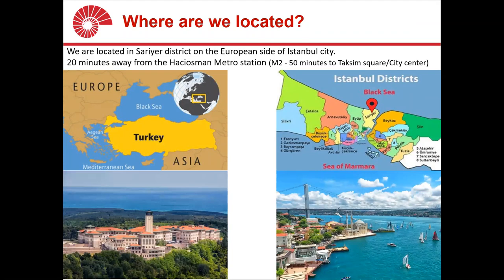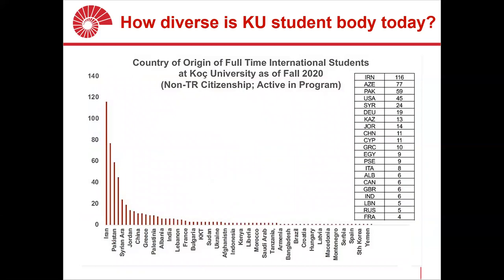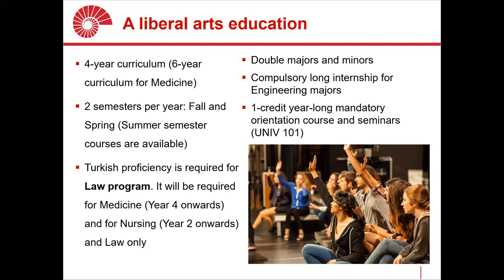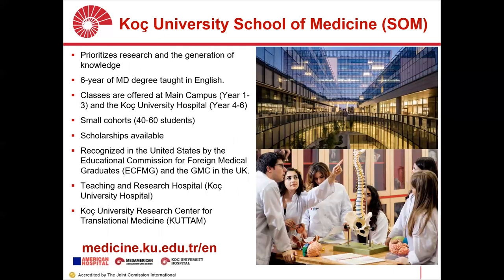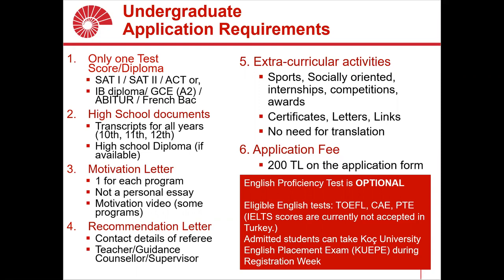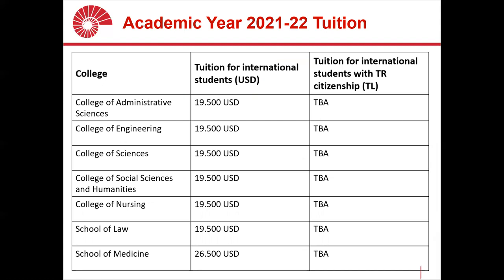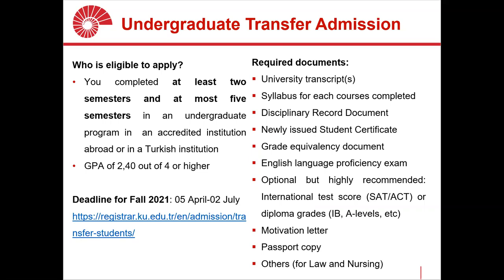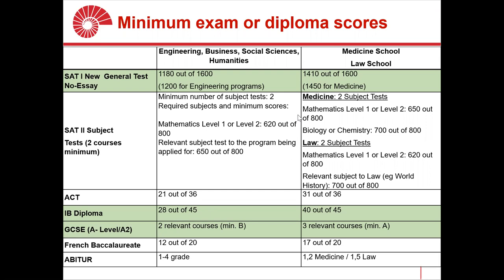Koç University Undergraduate Admission Webinar Qatar Jan 29 2021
Overview of the undergraduate offered programs, application and admission requirements, scholarships and support offered to international students.